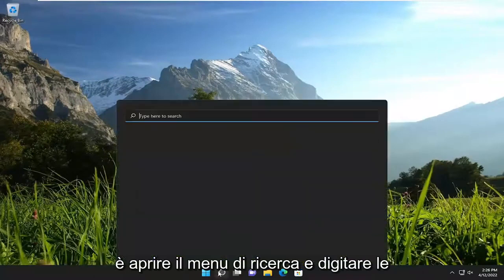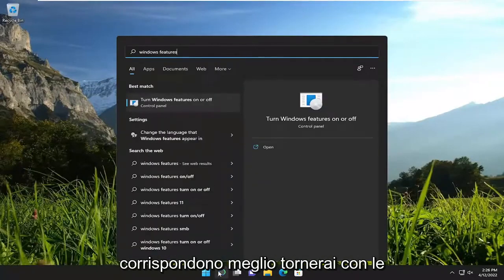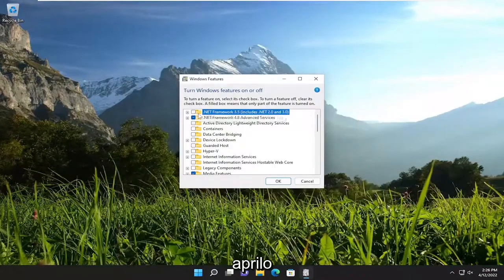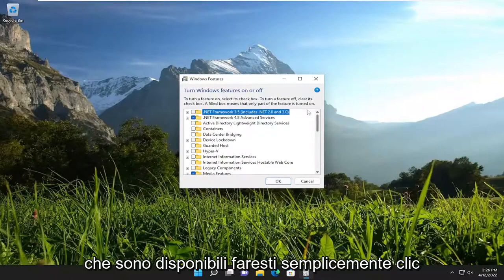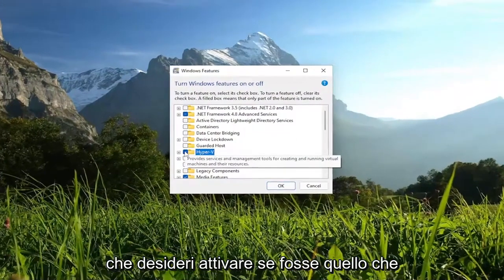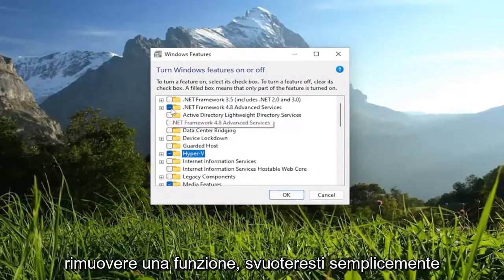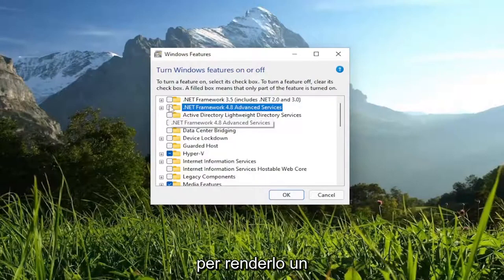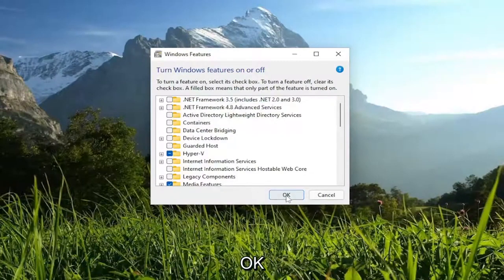Attivazione o disattivazione funzionalità Windows 11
Attiva o disattiva le caratteristiche di Windows; Gestisci le funzionalità facoltative di Windows in Windows 11.

Il sistema operativo Windows offre diverse funzionalità aggiuntive di cui la maggior parte di noi potrebbe non aver bisogno. Ma sono lì se ne hai bisogno! In questo post vedremo come attivare o disattivare le funzionalità di Windows tramite il pannello di controllo e come aggiungere, rimuovere o gestire alcune funzionalità opzionali utilizzando le impostazioni di Windows 11.

Gestisci le funzionalità facoltative di Windows in Windows 11

Mentre l'installazione predefinita va bene per la maggior parte di noi, potrebbero esserci alcune funzionalità di cui potrebbero aver bisogno i professionisti IT, gli amministratori di sistema o gli sviluppatori. Windows consente di installare e attivare tali funzionalità. È possibile attivare o disattivare alcune funzionalità utilizzando il Pannello di controllo oppure potrebbe essere necessario utilizzare l'app Impostazioni in Windows 11 se è necessario aggiungere alcune funzionalità facoltative.

Problemi risolti in questo tutorial:
funzionalità di Windows attivate o disattivate non funzionanti
funzioni di Windows attivate o disattivate Windows 11
le funzionalità di Windows attivano o disattivano le finestre vuote 11
funzioni di Windows attivate o disattivate in bianco
attiva e disattiva le funzionalità di Windows in bianco
funzionalità di Windows attiva o disattiva la riga di comando
attiva o disattiva le funzionalità di windows impostazioni predefinite windows 11
attiva o disattiva le funzionalità di Windows per i giochi
attiva o disattiva le funzionalità di Windows framework 3.5
come risolvere l'attivazione o la disattivazione delle funzionalità di Windows in bianco
attiva o disattiva le funzionalità di Windows hyper v missing

Windows 11 è un sistema operativo sofisticato che include una vasta gamma di funzionalità, alcune delle quali devono essere attivate o disattivate secondo necessità. Queste sono note come "funzionalità opzionali" e sono disponibili tramite la pagina "Funzionalità di Windows" nel Pannello di controllo. Sebbene la maggior parte di essi abbia lo scopo di aggiungere funzionalità server al tuo computer, ci sono alcune funzionalità utili per tutti gli utenti.

Queste funzioni opzionali non possono essere rimosse completamente dal tuo dispositivo e continueranno a occupare spazio sul tuo disco rigido, ma a seconda delle funzionalità richieste, puoi abilitarle o disabilitarle secondo necessità. Molte di queste funzionalità di Windows 11 sono avanzate e attivarle potrebbe potenzialmente rendere il tuo computer vulnerabile o lento se non sai come configurarle correttamente.